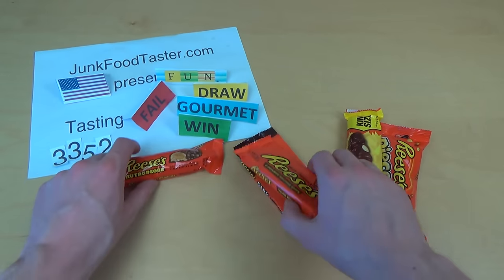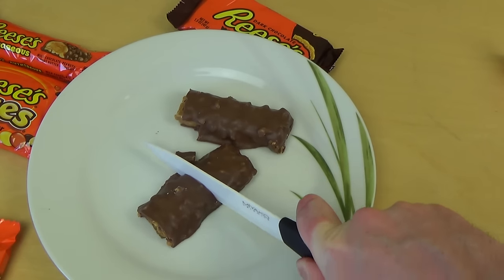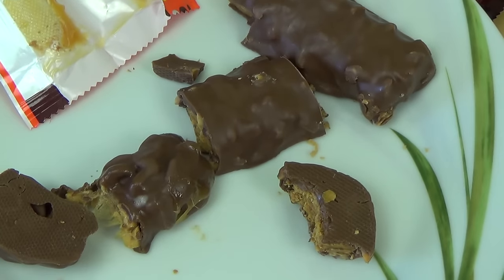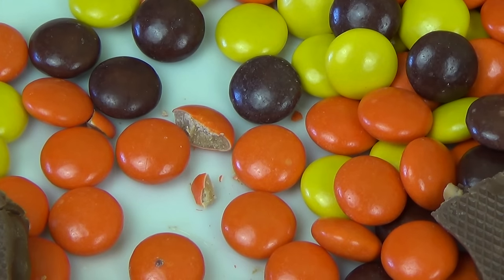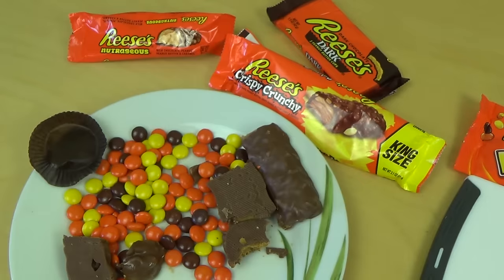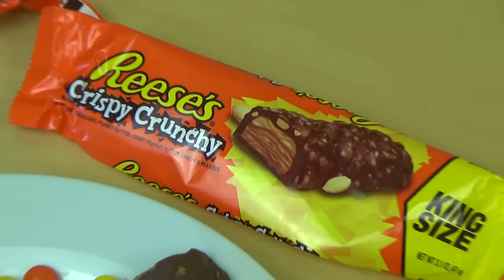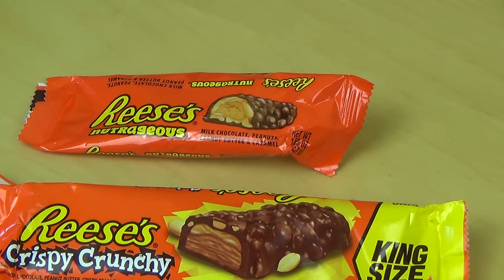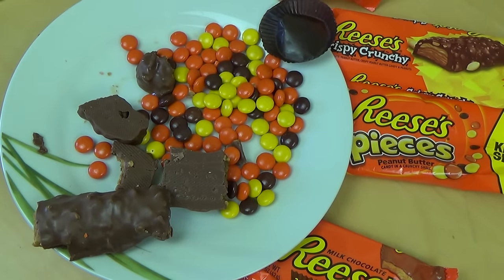Reese's Product Battle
These are 5 products from the famous American peanut candy producer Reese's.
German starts 6:50